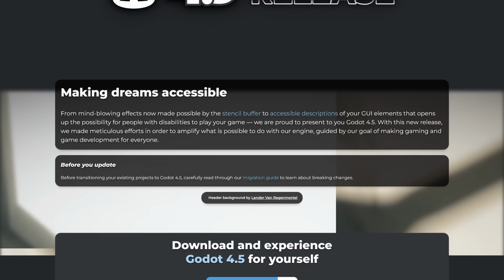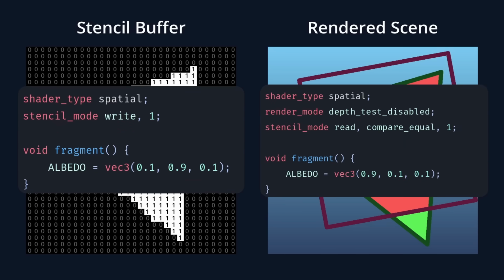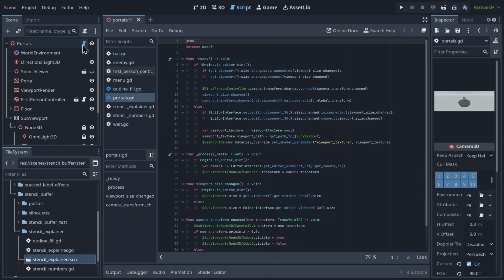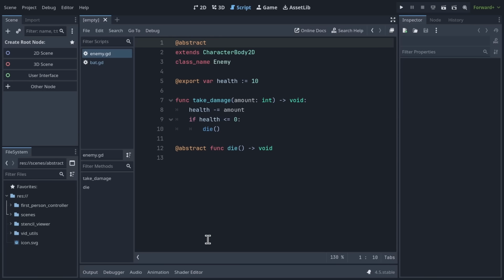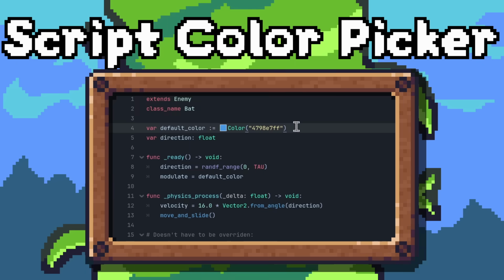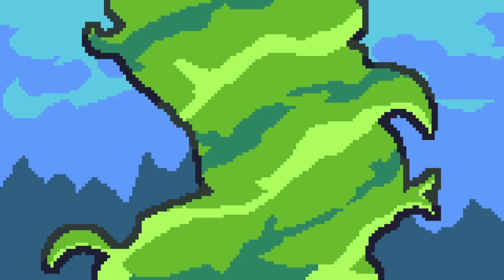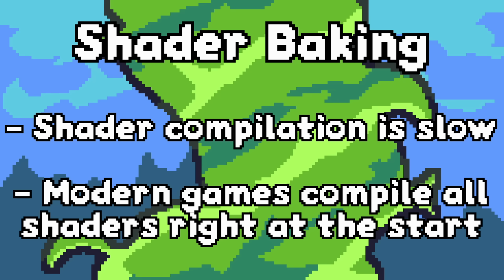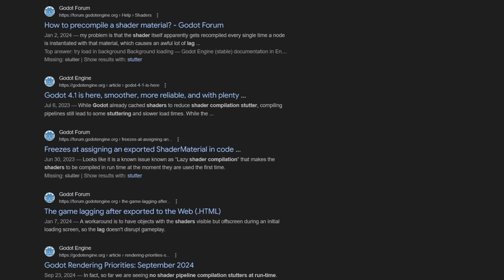My Favourite New Godot 4.5 Features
Hi there! Godot 4.5. released relatively recently, and came with a bunch of new features, optimizations, and quality of life updates. In this video, I go over some the most noteworthy ones (in my opinion).

Chapters:
0:00 Intro
0:20 Stencil Buffers
2:41 Abstract Classes & Functions
3:55 Quality of Life
5:06 Stacked Label Effects
6:02 Shader Baking
7:06 Outro